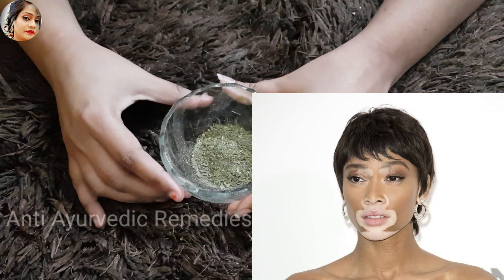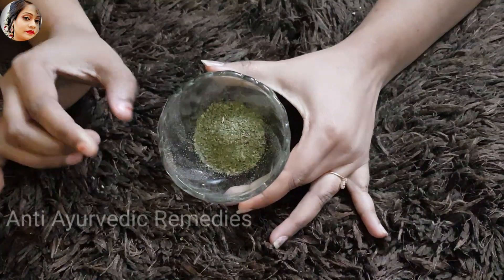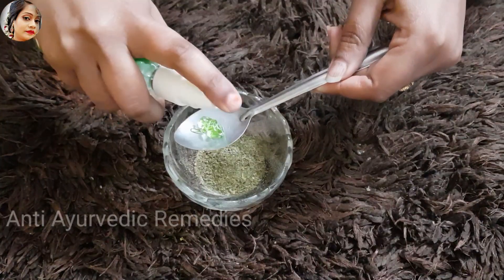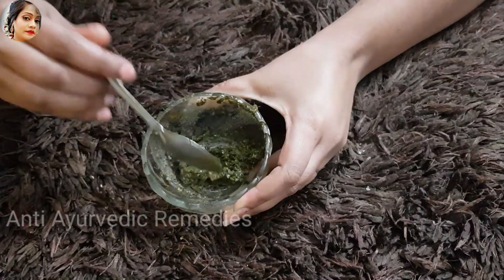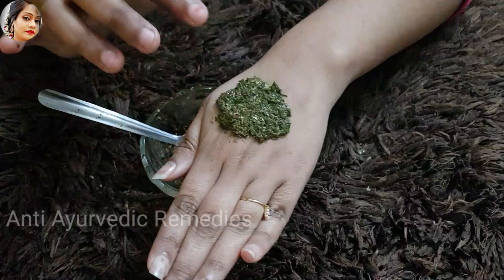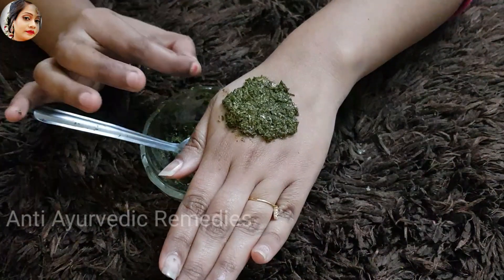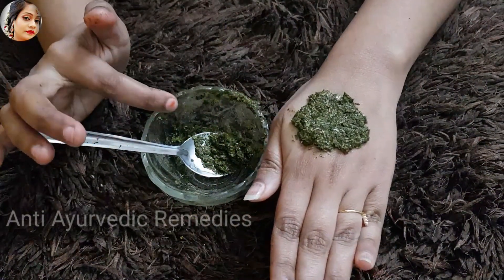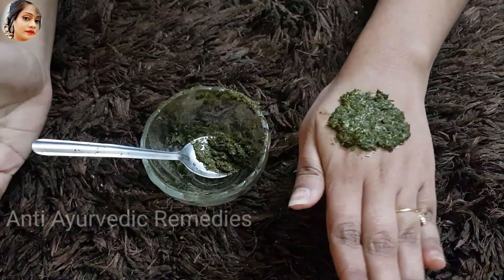सफ़ेद दाग का आयुर्वेदिक इलाज/Safed Daag kaise hataye chehre se/Safed daag ka gharelu ilaj/Vitiligo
Hello Friends,

safed daag ka gharelu ilaj baba ramdev
safed daag ka ilaj
safed dag ki dawa
safed daag ki ayurvedic dawa
safed daag ka gharelu upchar
safed dag ka cream
vitiligo cream
leaucoderma treatment
safed daag ka ilaj in hindi
white spot ka ilaj
safed daag ka ilaj rajiv dixit
safed daag ka ilaj baba ramdev
safed daag kaise hota hai
safed daag baba ramdev
safed daag ka gharelu upay
सफेद दाग का इलाज
safed daag ka ilaaj
white spots on skin
white patches on skin